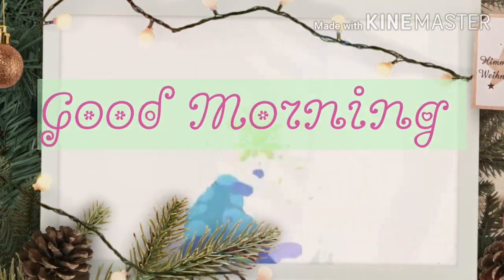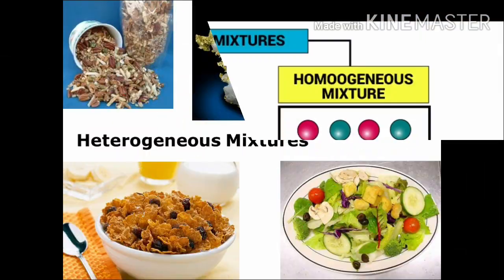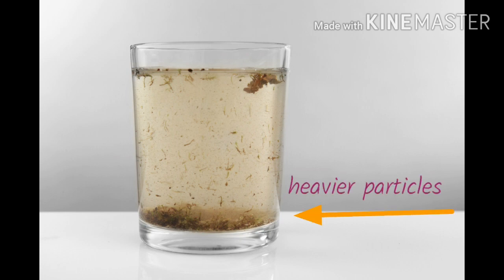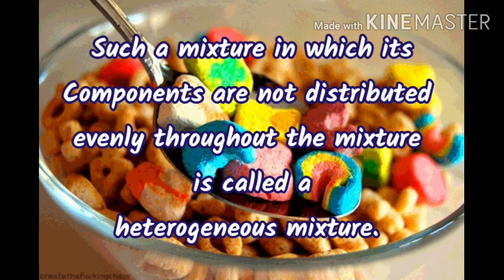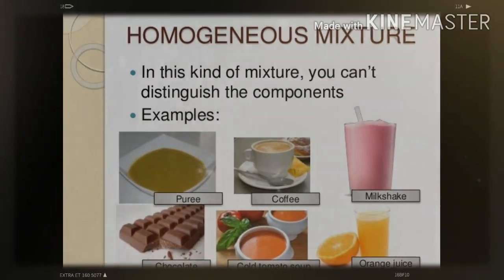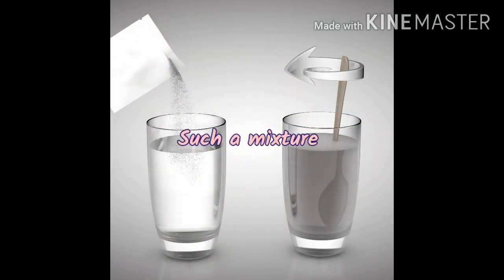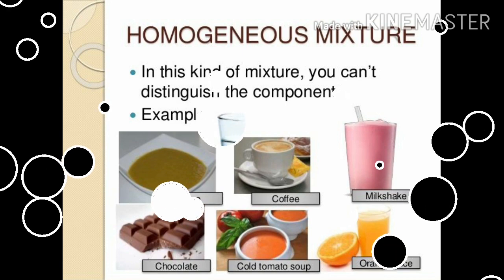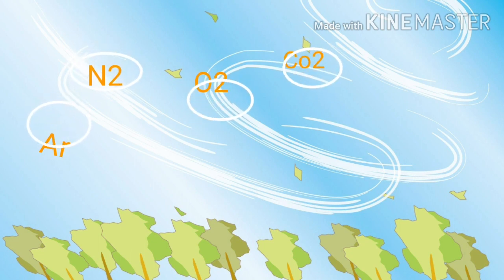Lesson-5 Separation of Substances (Types of Mixtures)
Science (Chemistry)